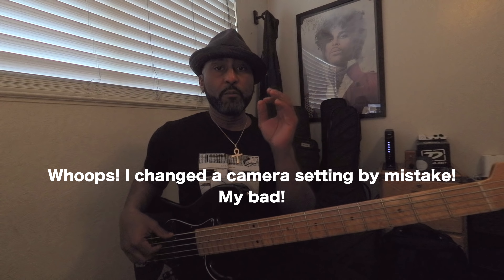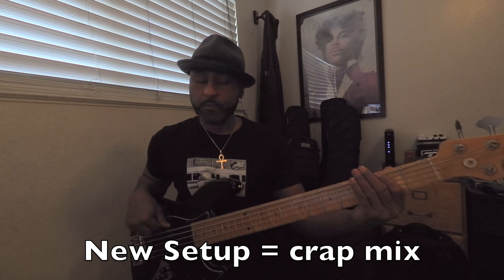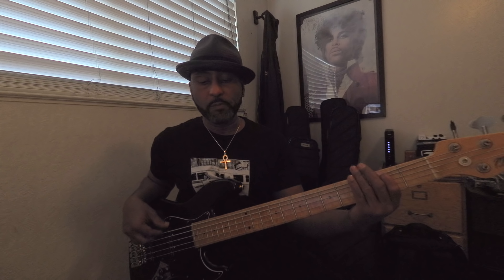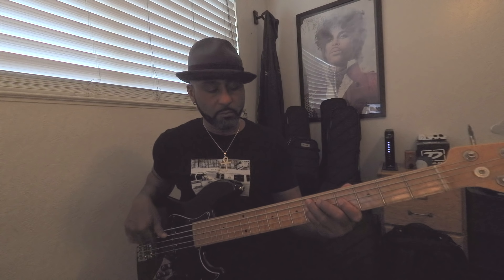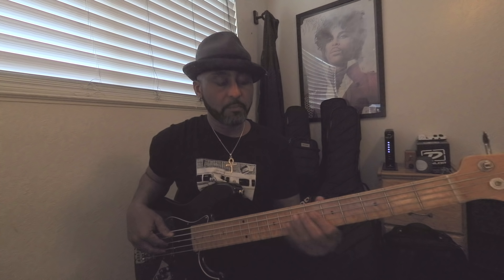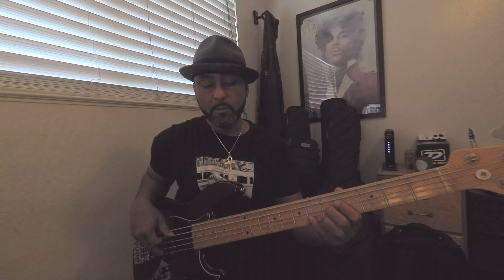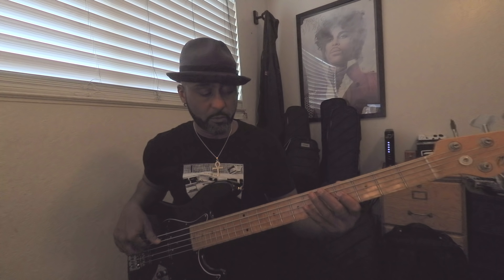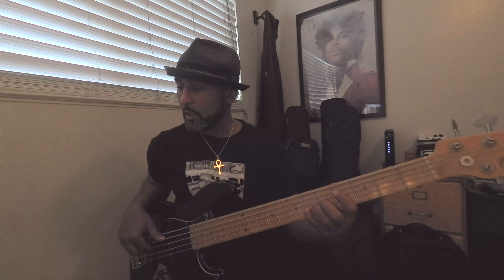Shiela E - Glamorous Life (Bass Lesson for YT and my High School Bass Students)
GEAR THAT I USE TO CREATE CONTENT.

Interfaces:
ROLAND GO MIXER

GO MIXER PRO
Depending on which I have with me at the time.

FOCUSRITE 2i4

Mics:
AUDIO TECHNICA AT2020